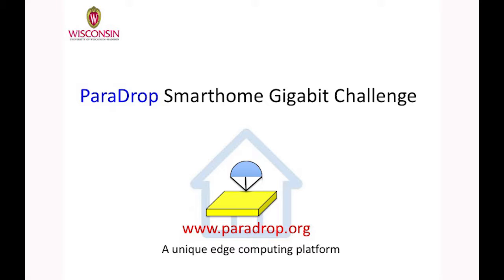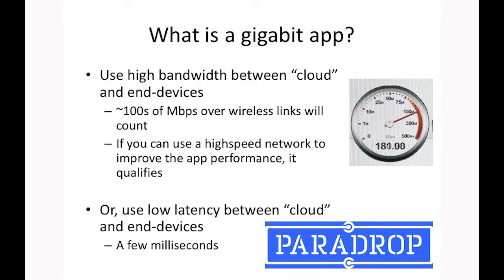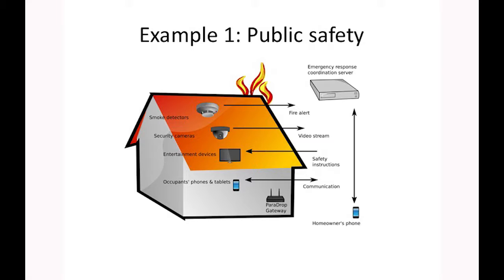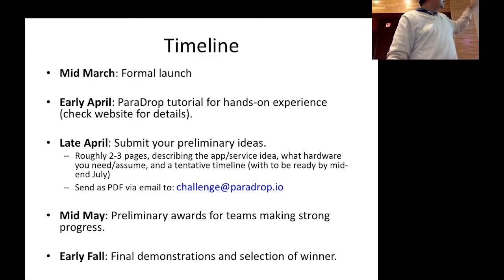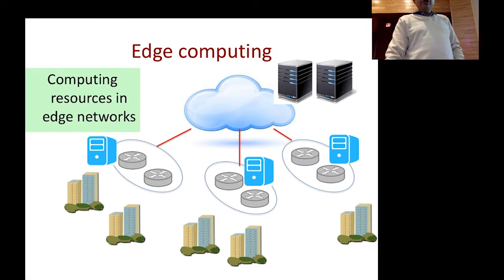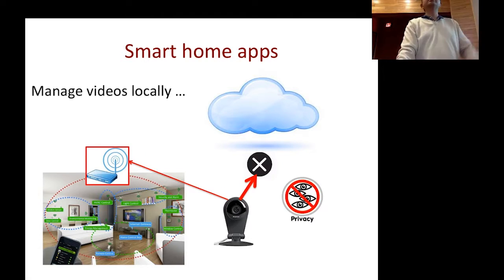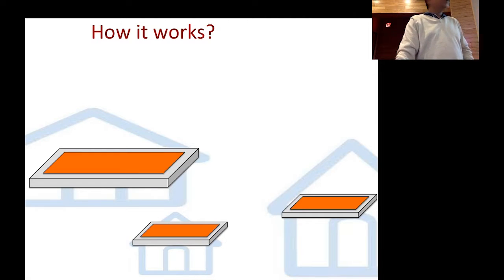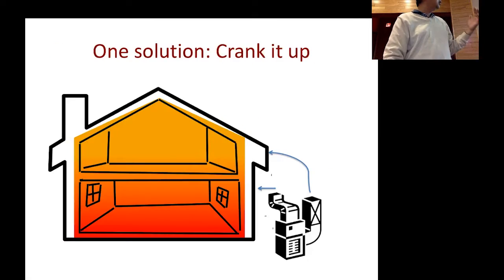Paradrop Gigabit Challenge 2018 - Dr. Suman Banerjee - Conclusion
Dr. Suman Banerjee finishing his presentation after Glenn Ricart joined us to present remotely.